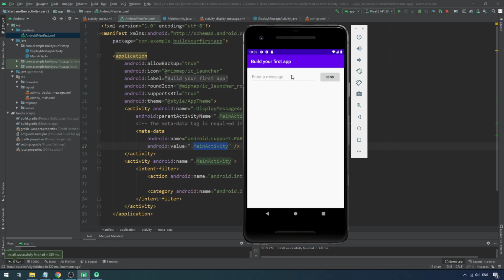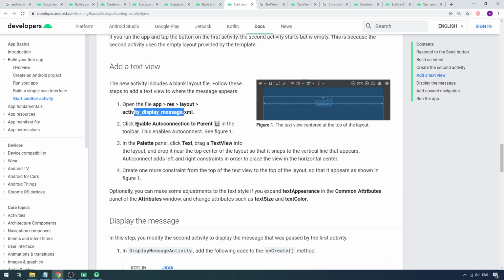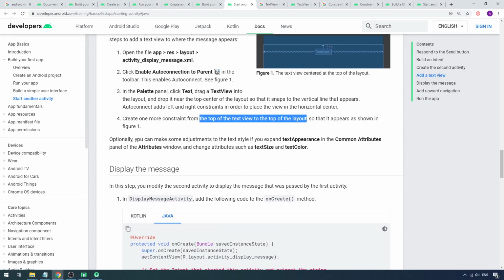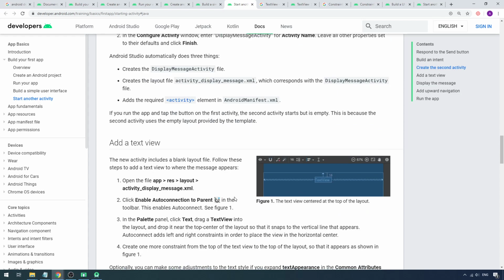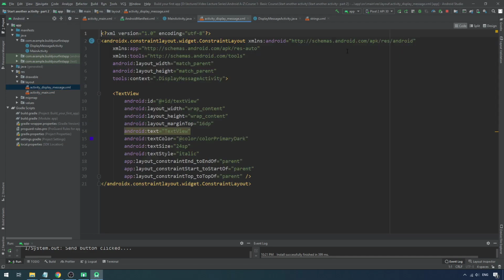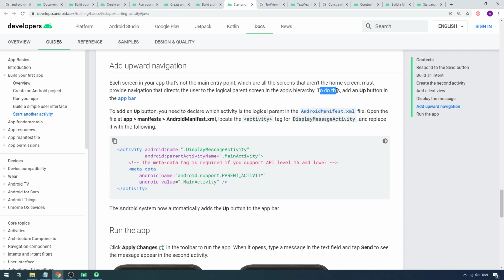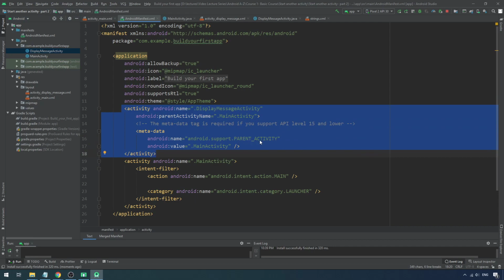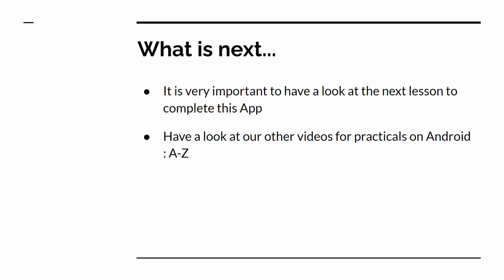Android - Start Another Activity- Part 2